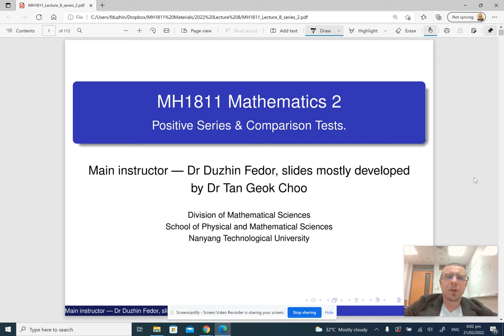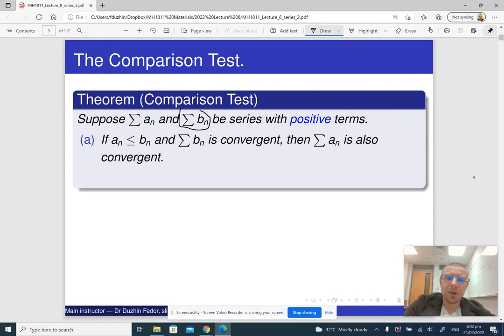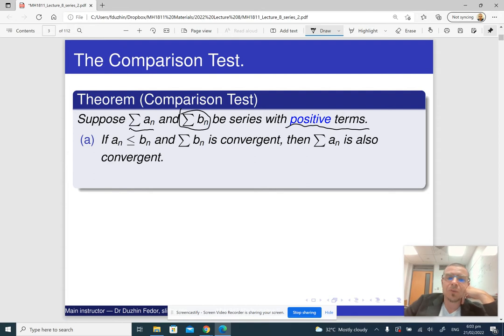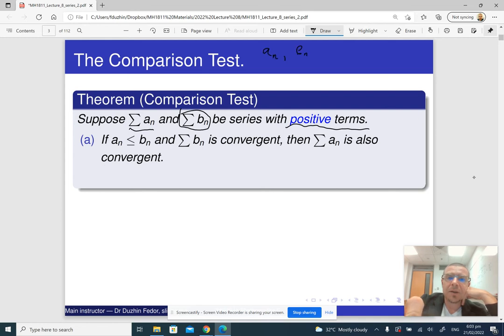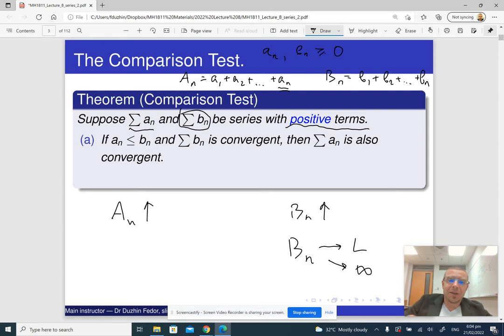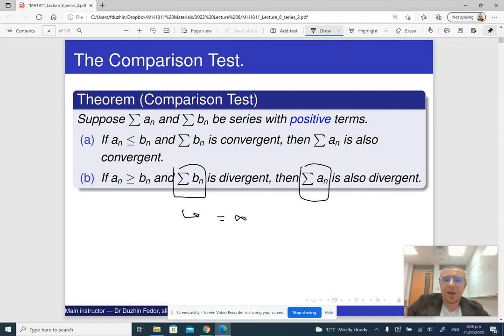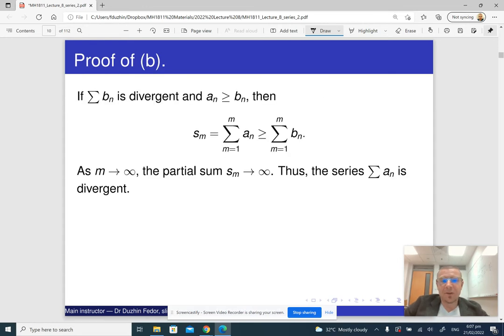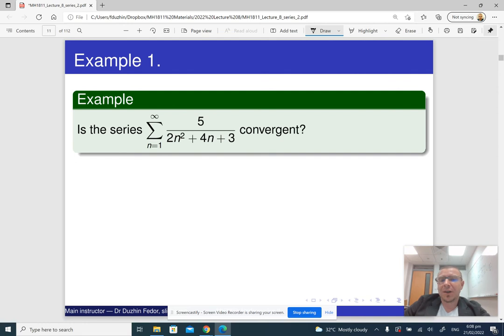MH1811 Lecture 8 part 1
Comparison Test